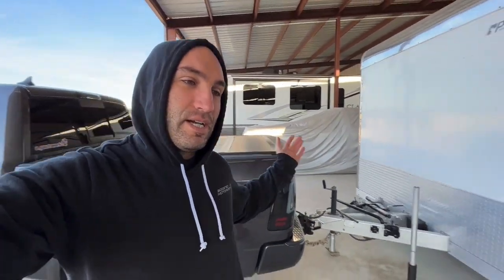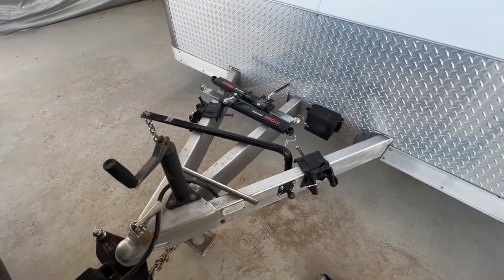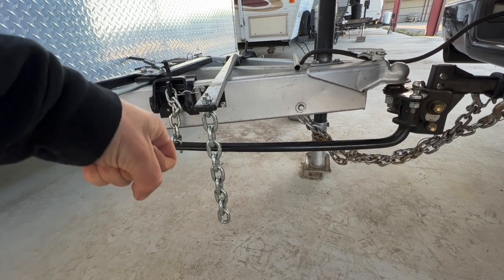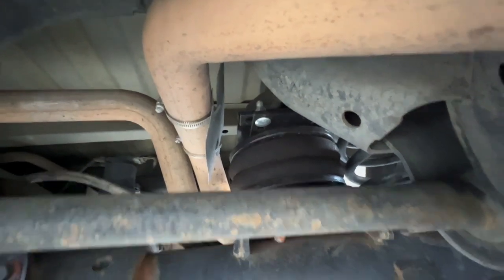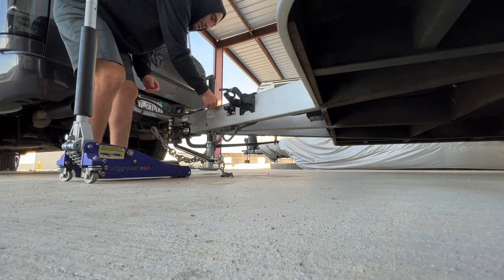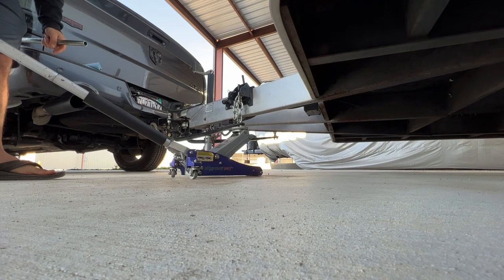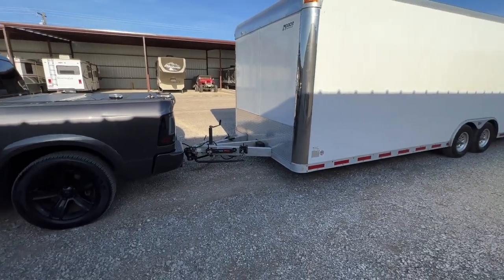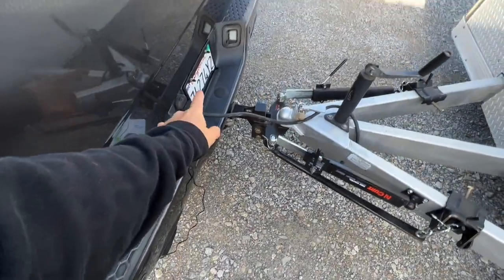The Best Towing Configuration for RAM 1500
THE BEST RAM 1500 TOWING CONFIGURATION SETUP we go step by step showing what the best things you can buy for. towing heavy with a ram1500 pickup truck including weight distribution hitch anti sway. bars and air lift air bag suspension so that you can tow heavy loads in the safest way possible.